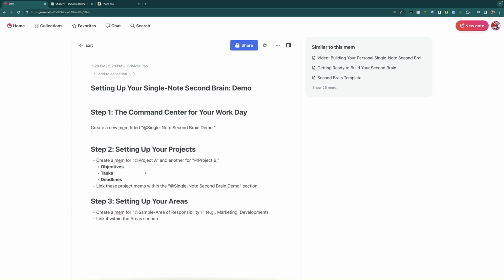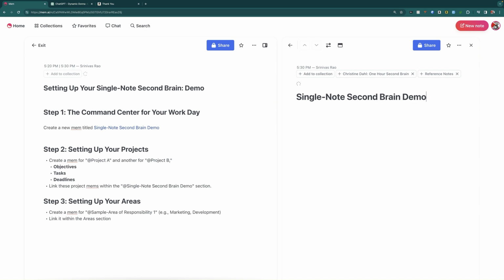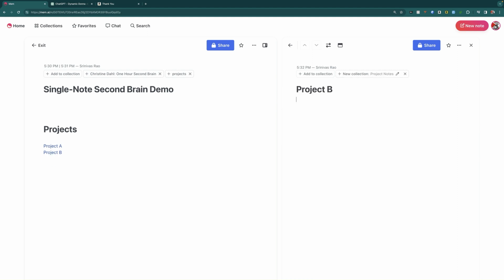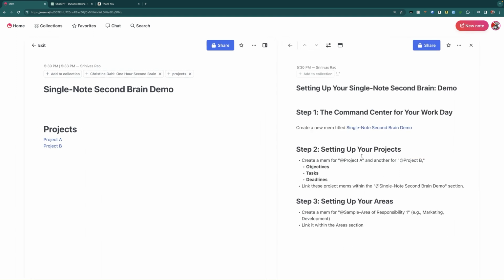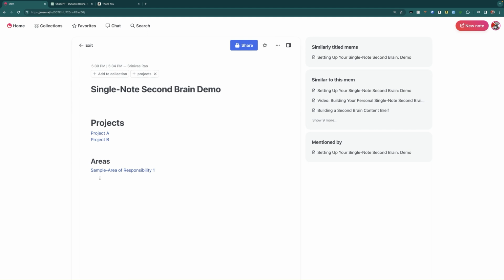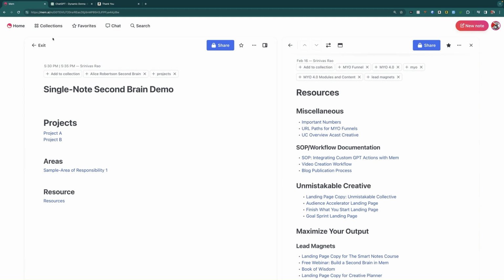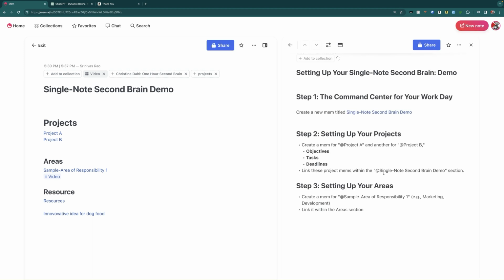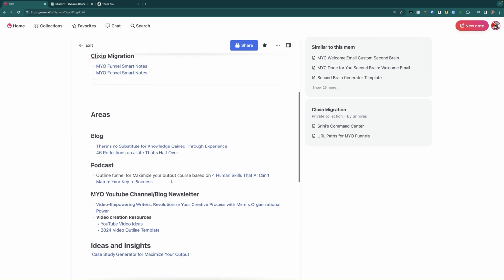Unlock One Note Productivity Master Your Second Brain with Mem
Drowning in notes and tasks? Streamline your productivity with the revolutionary Single-Note Second Brain approach, exclusively with Mem. In this tutorial, we reveal how to transform your workflow by consolidating all your projects, ideas, and tasks into a single, powerful note. No more switching apps or searching through endless notes. Discover how to manage your entire day, including detailed project plans and quick idea captures, all from one place. Say hello to unparalleled organization and goodbye to digital clutter

- Learn the step-by-step process to create your Single-Note Second Brain.

- Discover tips for optimizing your workflow within a single note.

- See real examples of how a Single-Note Second Brain simplifies project management and creative processes.

Embrace the future of productivity. Your Second Brain awaits.